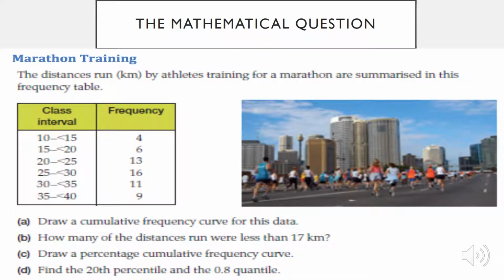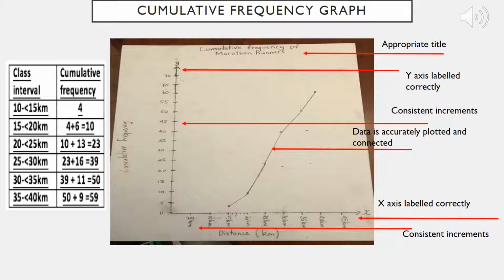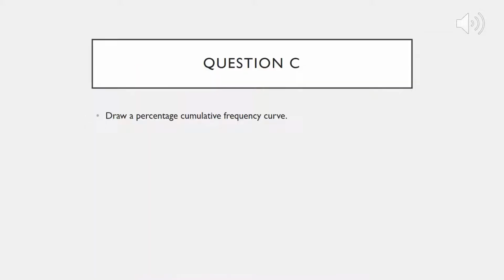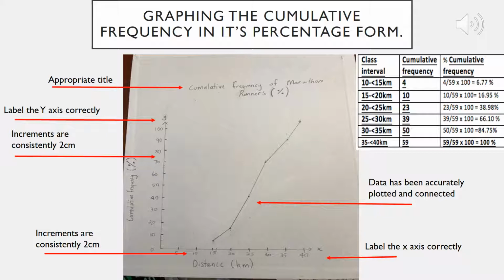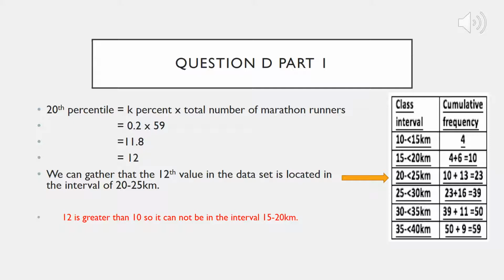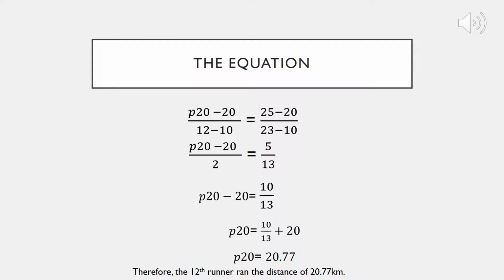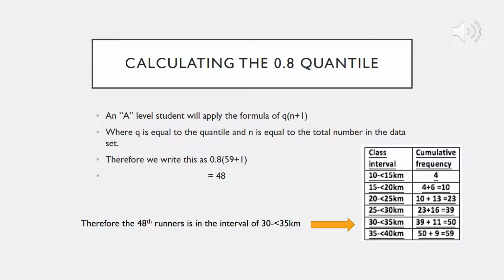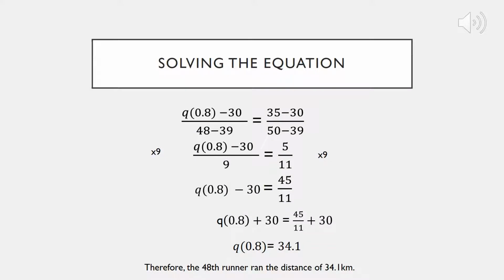CRB207 Assessment Item 1: Marathon Runners Question - By Lachlan Bailey